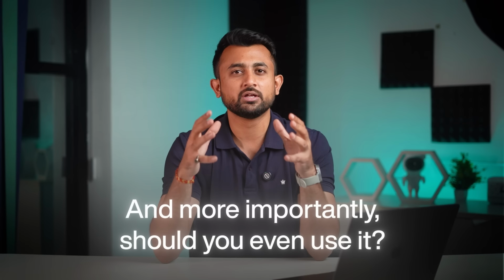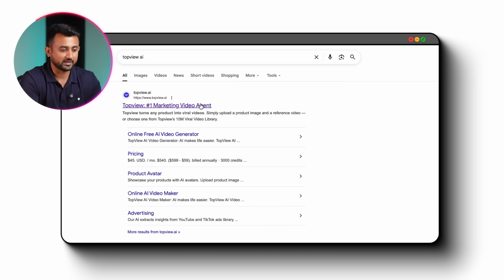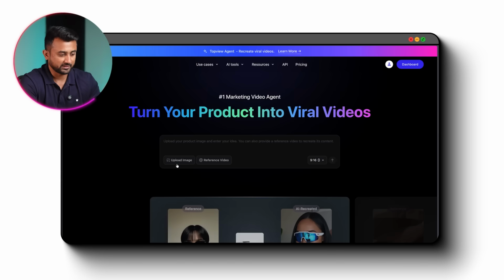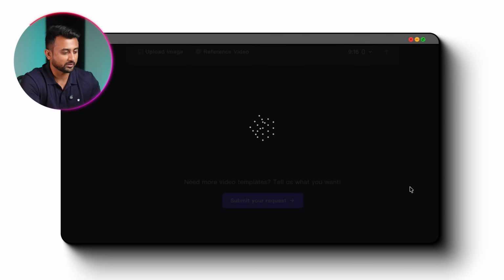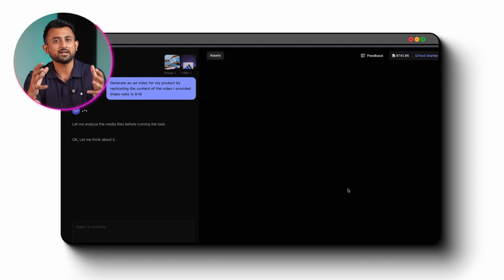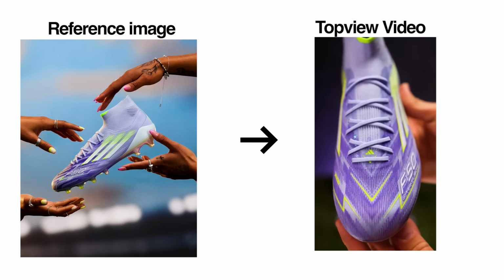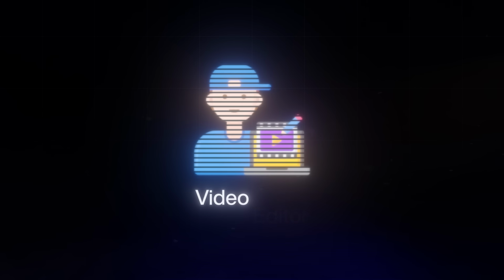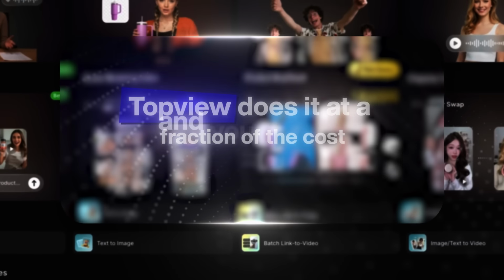This AI Can Recreate Any Viral Video in 5 Minutes!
Can you tell which video was made by a human — and which one was generated by AI in under 5 minutes? 👀
In this video, we test Topview Video Agent, an AI tool that claims it can recreate any viral video using just an image or link.

We’ll break it down step-by-step:
⚙️ How Topview Video Agent actually works
💡 Real-world test results with product videos and viral formats
💸 Cost vs. traditional video editors
📈 Whether it’s worth using for your business

If you’re a small business, creator, or marketer, this tool might just change how you create content forever. No editors, no cameras, no waiting — just type your idea and let AI do the rest.

⏱️ Timestamps:
00:00 - Human vs AI Video Test
00:45 - The Problem with Traditional Video Creation
02:05 - How Topview Video Agent Works
03:25 - Real-World Testing
04:05 - Is It Worth It?
04:55 - Final Verdict

📌 Topics Covered:

AI Video Generation Tools 2025

How to make viral videos with AI

Topview Video Agent review

AI tools for content creators and marketers

Best AI tools for eCommerce & social media videos